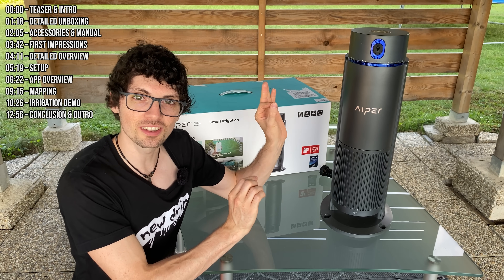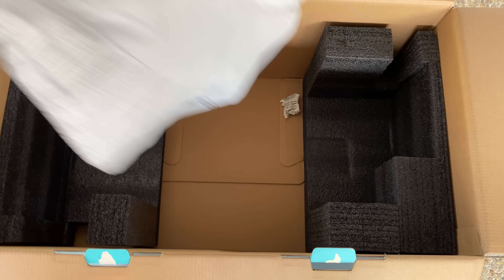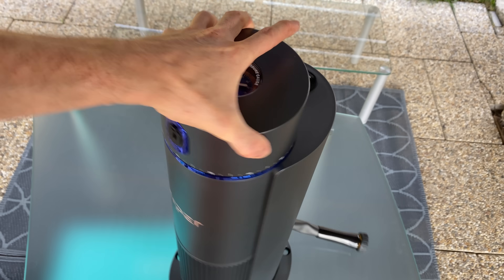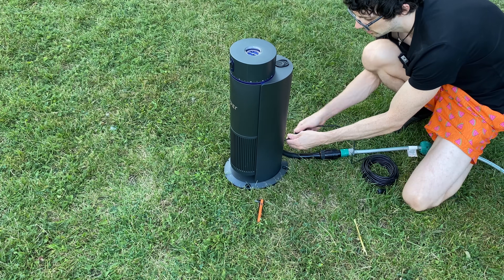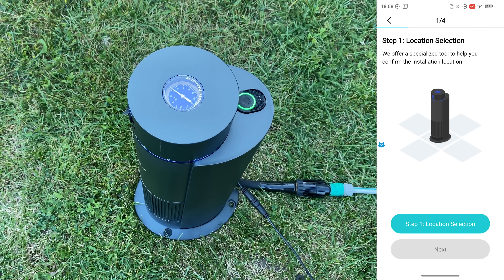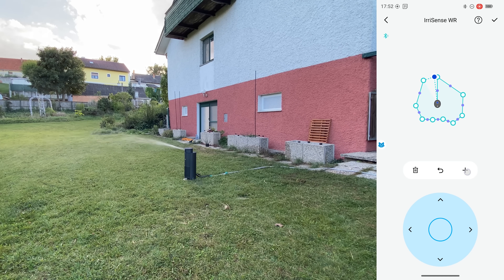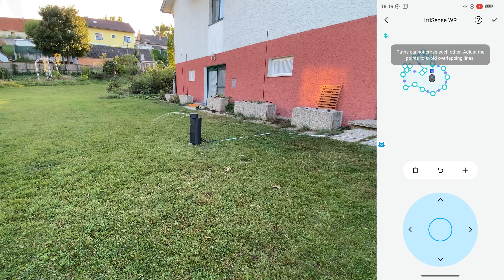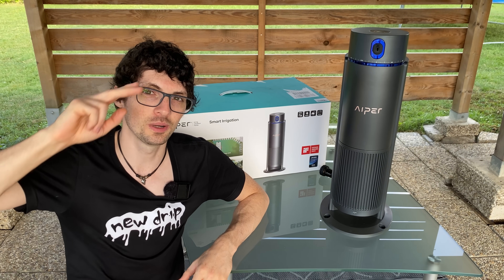A Smart Irrigation System That Redefines Lawn Care - Aiper IrriSense Review & Test (No Soil Erosion)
↓↓↓↓↓↓↓↓↓↓↓↓↓↓ open up for more info ↓↓↓↓↓↓↓↓↓↓↓↓↓↓

Introducing IrriSense: A Smarter Way to Care for Your Lawn!

Aiper has officially unveiled IrriSense, its next-generation smart irrigation system designed to revolutionize lawn care. Far from being just another sprinkler, IrriSense combines intelligent technology with water efficiency to save homeowners time, money, and effort—while keeping lawns healthier than ever.

At the heart of IrriSense are three key innovations: custom irrigation maps, EvenRain™ technology, and weather-adaptive scheduling. Together, they ensure your lawn receives exactly the right amount of water—never too much, never too little.

Installation is refreshingly simple, taking as little as 15 minutes for a DIY setup. Once connected to the companion app, users can manage the system from anywhere. From adjusting spray zones to automating schedules—or even integrating optional pesticide support—IrriSense offers complete control at your fingertips.

What sets this system apart is how seamlessly it integrates into a modern smart home ecosystem. By intelligently adjusting to weather conditions and distributing water evenly across different zones, IrriSense not only protects your lawn but also promotes sustainable water usage.

In the following walkthrough, we’ll explore a real-world installation, demonstrate zone-specific watering in action, and show how this hands-free system makes lawn care effortless, efficient, and eco-friendly.

▬▬▬▬▬▬▬ content ▬▬▬▬▬▬▬

00:00 – Teaser & Intro
01:18 – Detailed Unboxing
02:05 – Accessories & Manual
03:42 – First Impressions
04:11 – Detailed Overview
05:19 – Setup
06:22 – App Overview
09:15 – Mapping
10:26 – Irrigation Demo
12:56 – Conclusion & Outro

▬▬▬▬▬▬▬ about Stephen ▬▬▬▬▬▬▬

▬▬▬▬▬▬▬ about Chris ▬▬▬▬▬▬▬